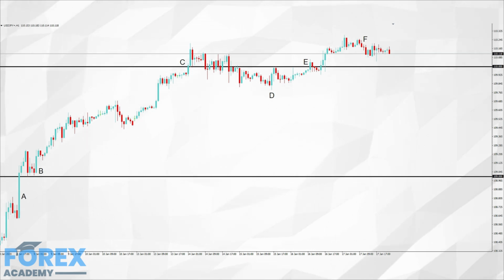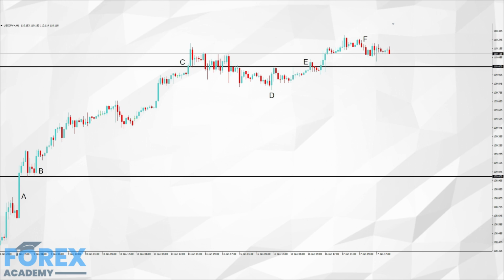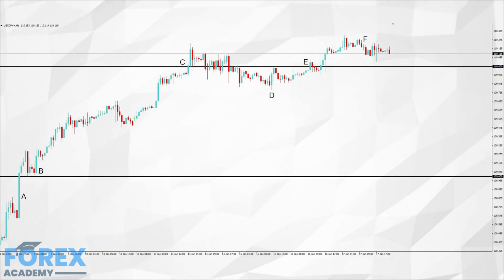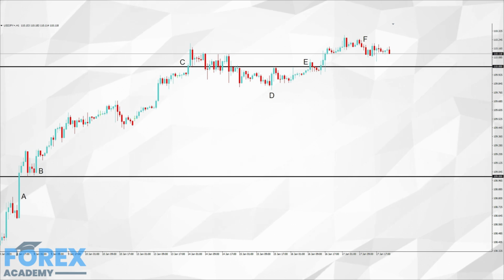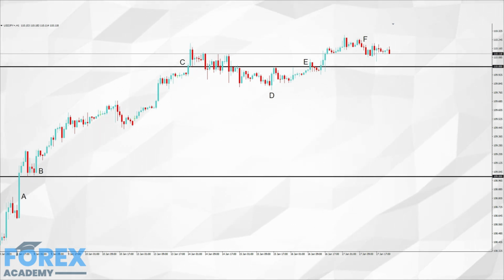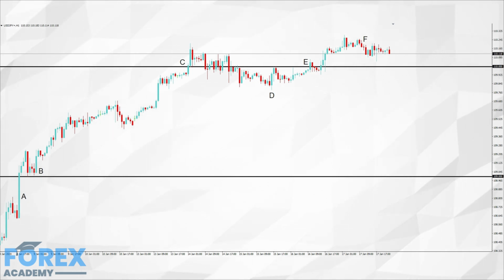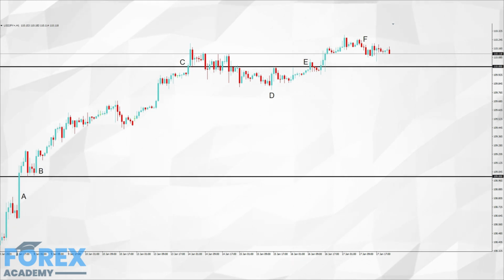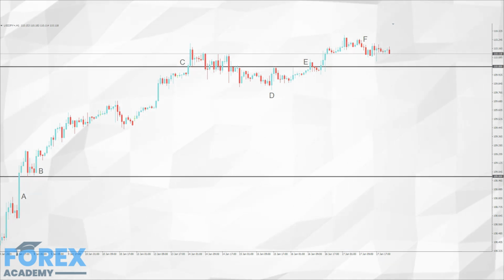Naked Trading Forex - Don’t Get Caught With Your Pants Down!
So what is naked trading? Well its not sitting at your screen trading in your underwear! Sadly! It has only really been since the advent of the internet that trading by technical analysis has really exploded. Before that traders managed perfectly well without technical analysis, so how did they cope? great traders including pit traders in the Futures market...